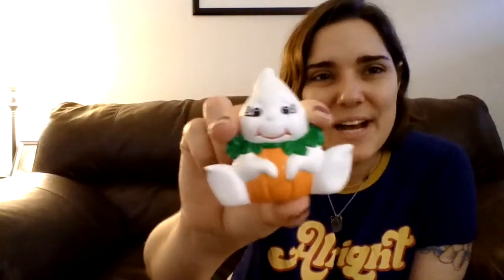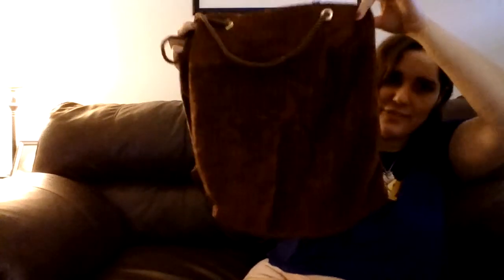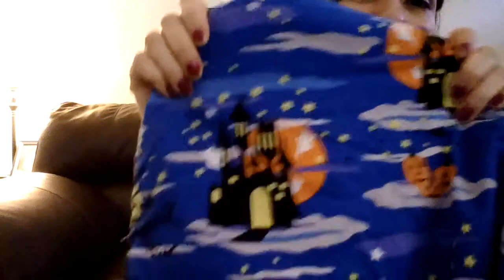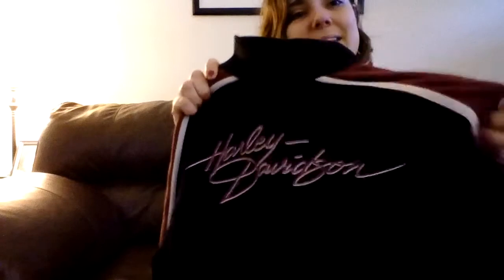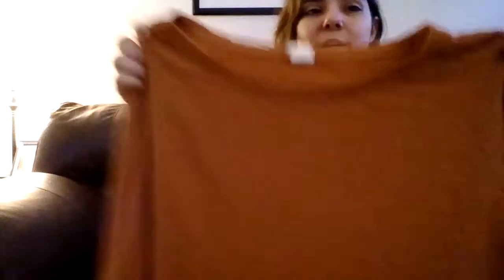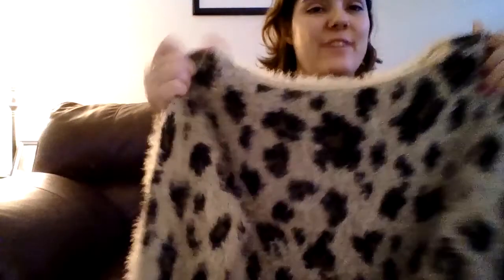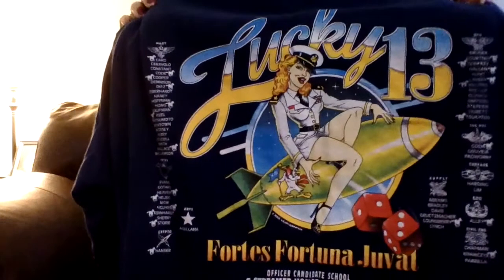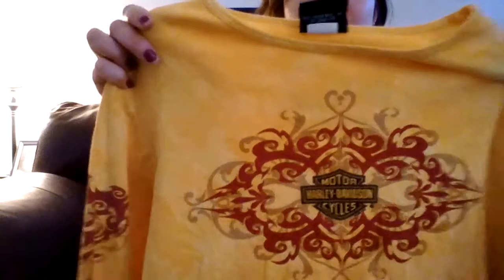Volgoween #6 Autumn haul!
I know today is the 7th but I couldn't upload yesterday for some reason. I will try to catch up again.